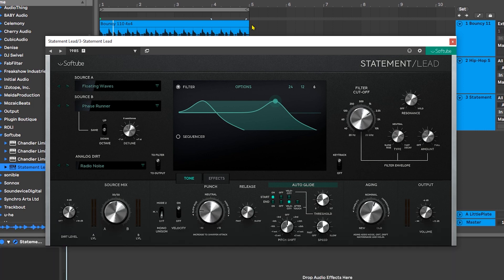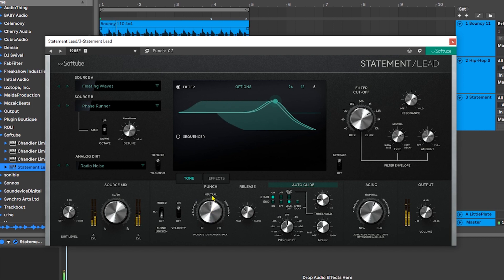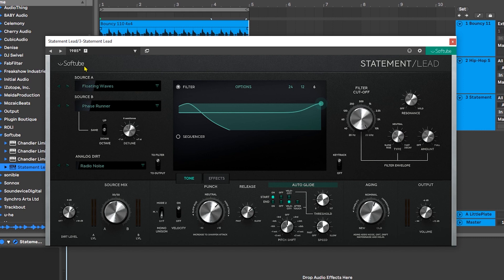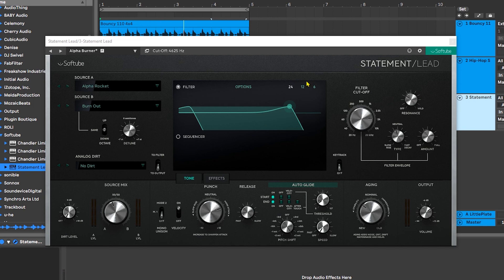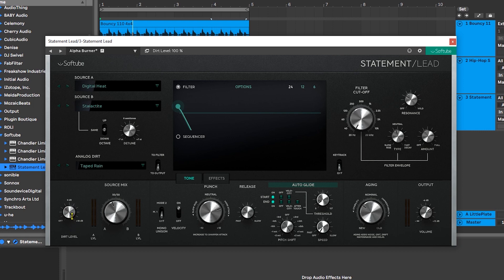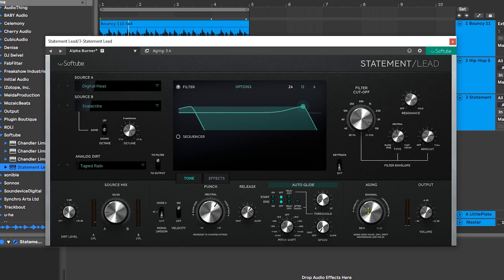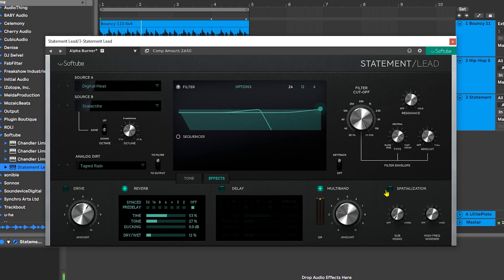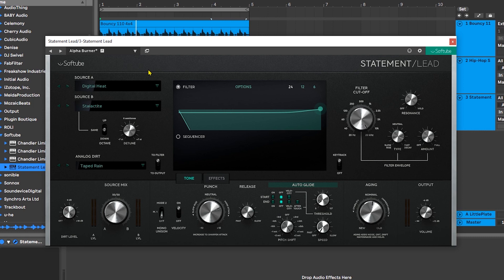Statement Lead by Softube | Tutorial & Review of Key Features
In this video tutorial, Joshua Casper shows you how to start your first patch in the brand new virtual synth (VSTi) from Softube called Statement Lead.

About Statement Lead

In Short

A 5-octave polyphonic synth designed for lead sounds with an organic, analogue feel.
Amazing sound quality from meticulous recordings of rare, expensive hardware synths.
High-quality Softube effects built right into the plug-in.
The perfect songwriting tool for for EDM, drum and bass, house, and more, with an intuitive user interface and 150+ carefully designed presets.
The lead sounds counterpart to Monoment Bass, with the same type of interface and similar features.
The 90 sound sources can be used two at a time with smart, modern tools that make it easy to dial in the foundation of the sound.
Advanced analogue-sounding filter with its own modulation sequencer.
Advanced Auto Glide for creating organic-sounding analogue sounds.
Analog Dirt feature: adds grit for a richer or dirtier sound.
Aging feature for less stable pitch, more unpredictable attacks, and even more dirt and grit.
Features
90 Sound Sources and waveforms
20 Layer Sounds as Analog Dirt
Analog sounding low pass filter with 3 slope types, 6, 12 and 24 dB/oct
16 Step filter sequencer
Advanced Auto Glide with conditional features
Aging feature: pitch, attack, dirt and grit.
Drive
Reverb with ducking and synced pre-delay
Delay with ducking and 8 individual L and R taps
One-knob multiband compression
Spatialization
150 stunning presets